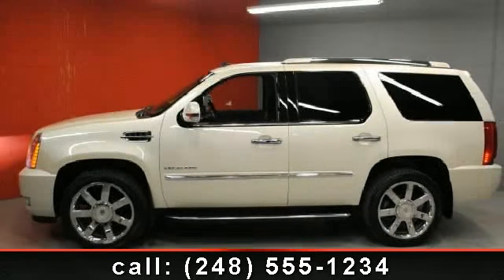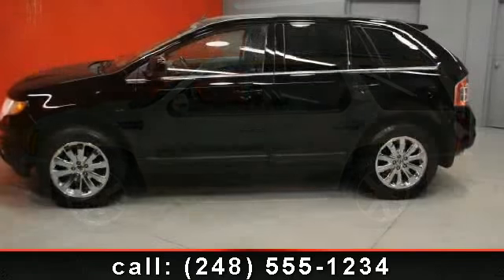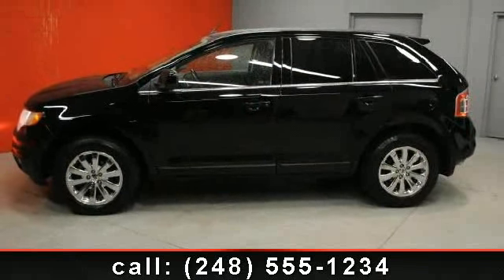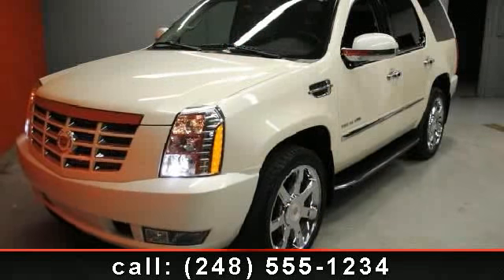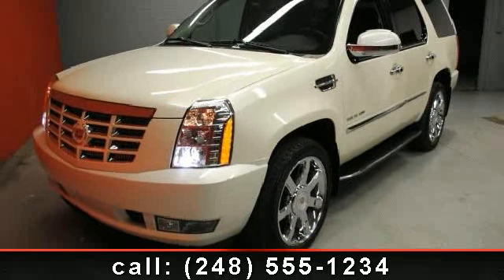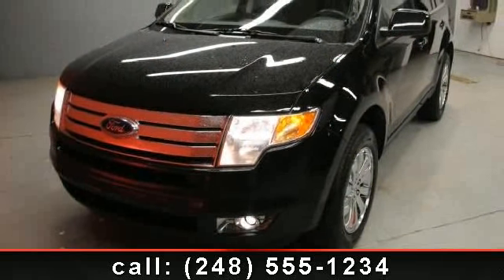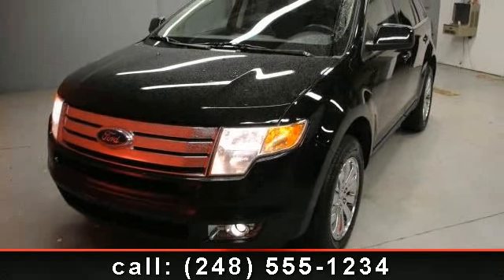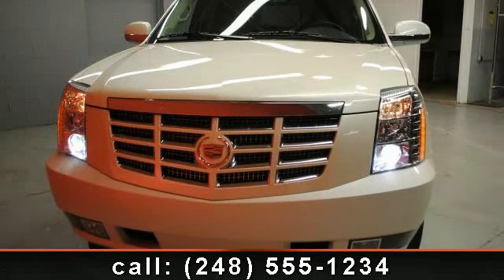2009 Cadillac Escalade - Elder Ford Test - Tampa, FL 33607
No need to second guess!  This vehicle comes with a CarFax Title History report! This car is so clean when you sit in the seat you may just have a winter fresh smile!